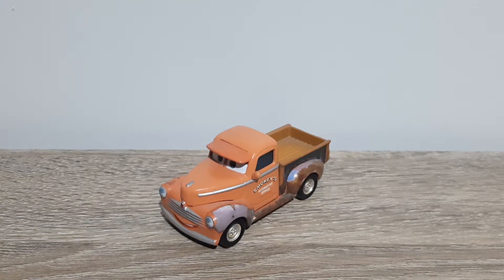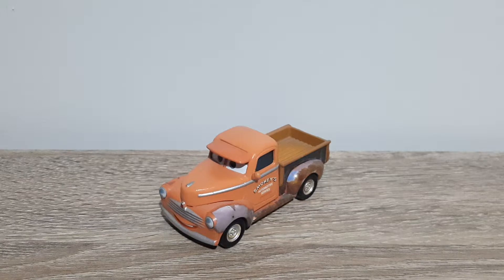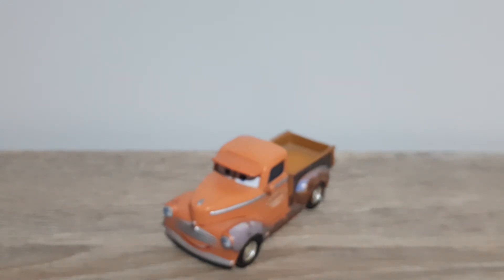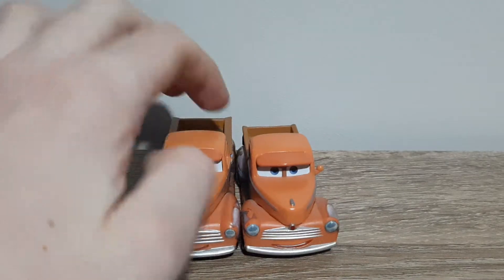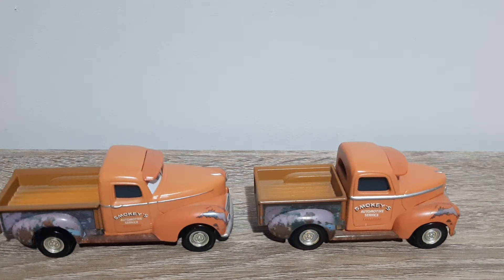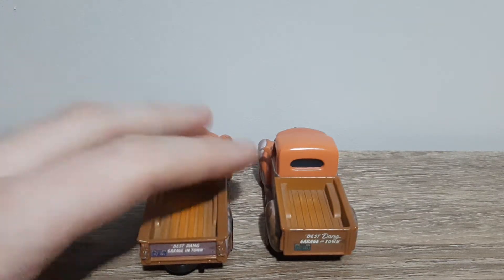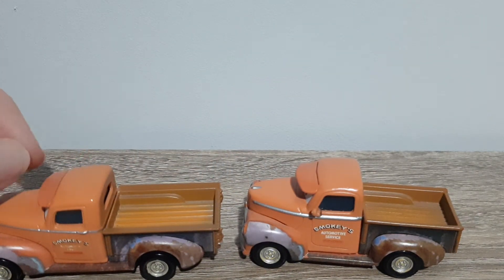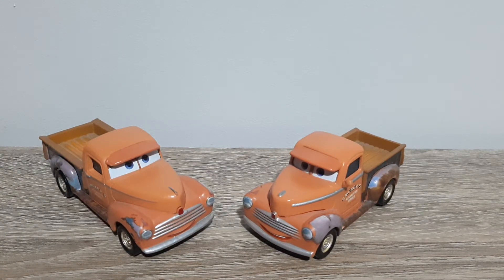Mattel Disney/Pixar Cars 3 Smokey (Piston Cup Crew Chief) Thomasville The Cotter Pin Short Tray 2017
Welcome to the sixth season of A Blast from the Past! This month-long series will showcase numerous old die-casts being reviewed, with the occasional newbie being mixed in. Make sure to look out for your favourite die-casts!

Episode 23: Smokey (short tray)